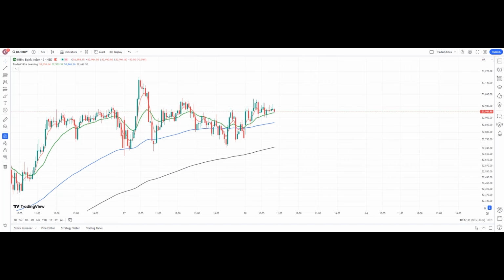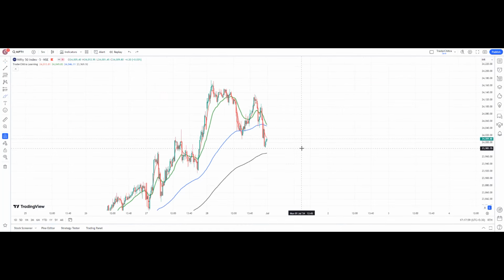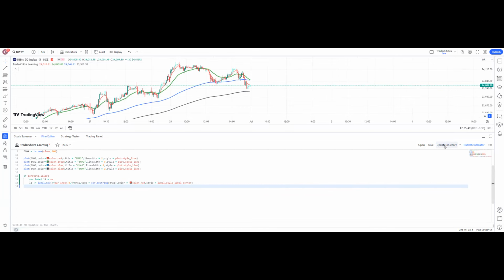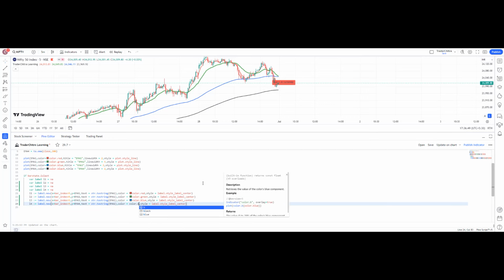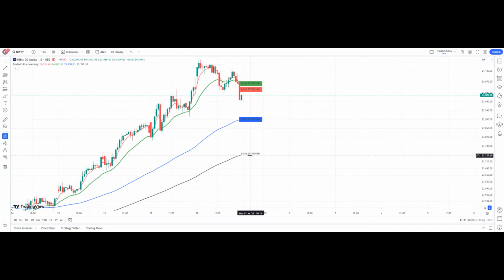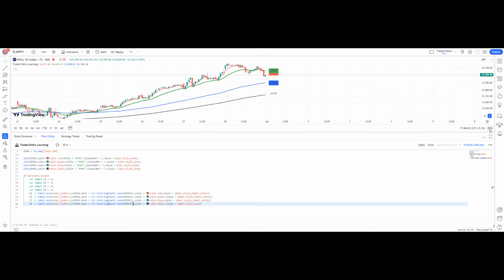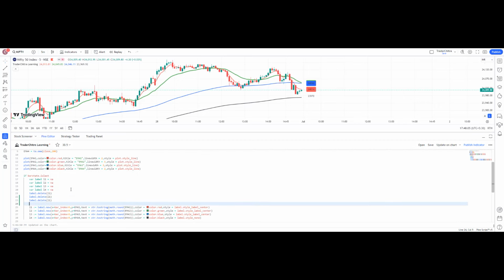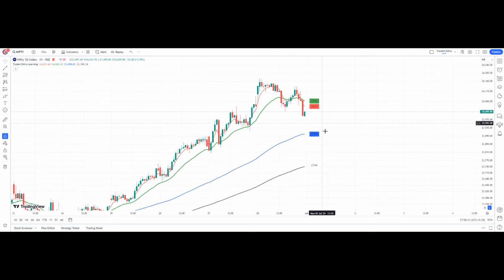Create Own Indicator in TradingView (Part - 2) || PineScript Coding